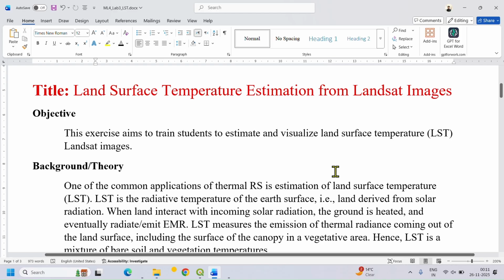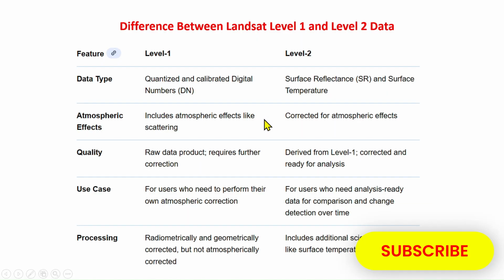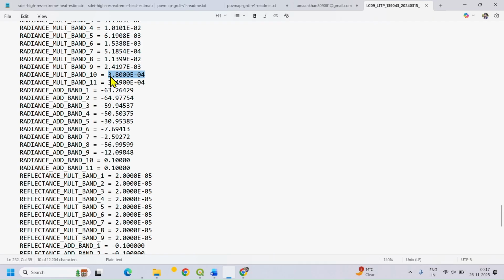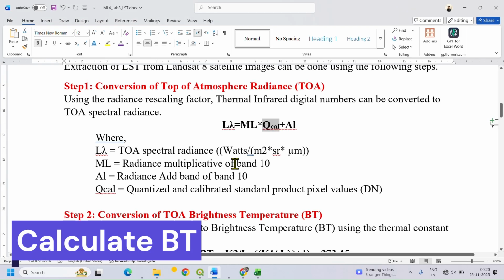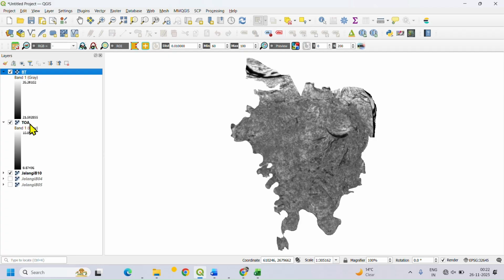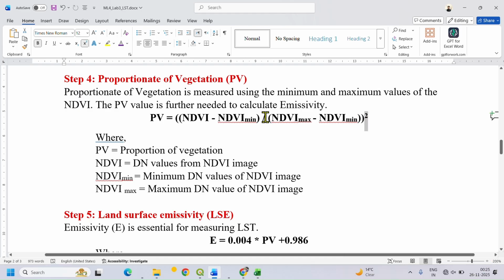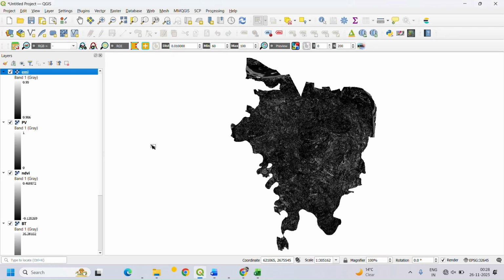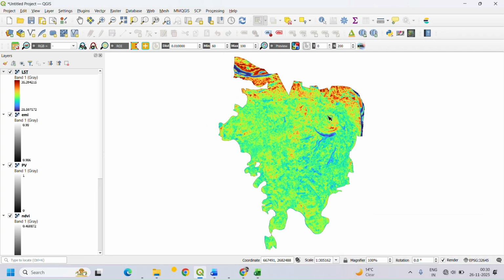Calculate Land Surface Temperature (LST) using Landsat 8 in QGIS | Simply GIS Training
This video explains the steps and processes of calculating Land Surface Temperature in QGIS. For this, the Landsat 8 OLI Collection 2 level 1 dataset has been used.
0:00 Introduction
0:35 Steps for LST calculation
1:42 Difference between Landsat level 1 and level 2 data
3:59 Find ML and AL values from Metadata
5:04 Calculate Top of Atmospheric (TOA) Radiance
6:49 Calculate Brightness Temperature (BT)
9:08 Calculate NDVI
10:02 Calculate Proportionate of Vegetation (PV)
11:52 Calculate Emissivity (E)
12:55 Calculate Land Surface Temperature (LST)
15:14 Visualise the LST
15:53 SimplyGIS Course

SimplyGIS is offering a six-month course on the Basics of RS and GIS Training. Check details at: